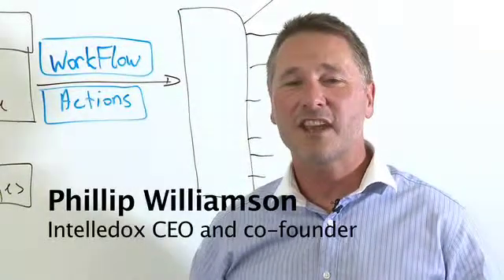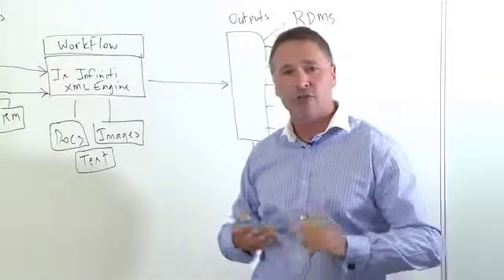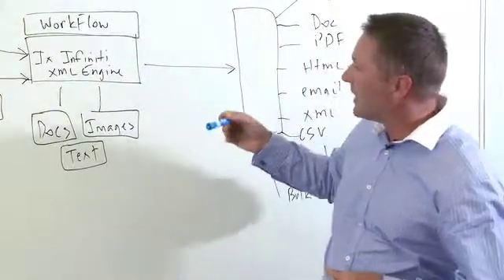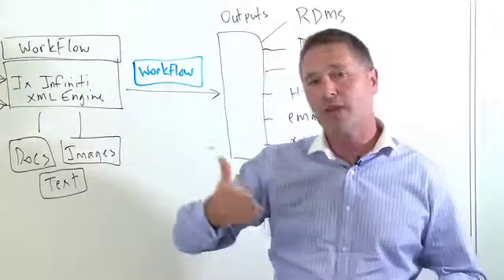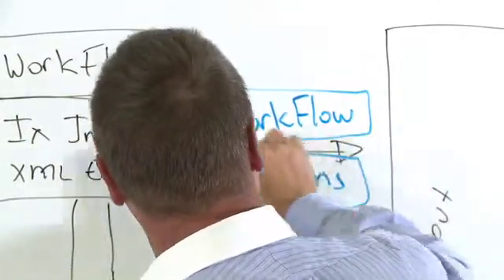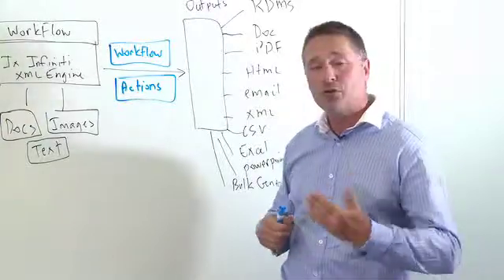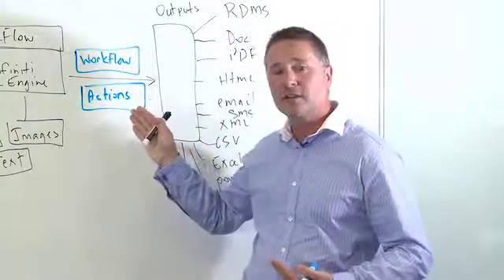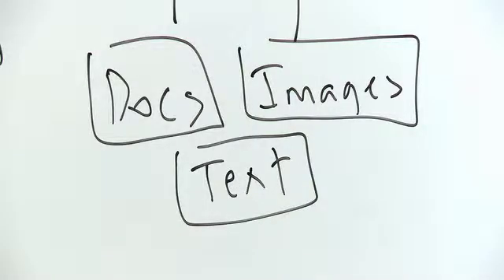Infiniti's workflow engine explained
In this episode of Lessons from the Whiteboard, Intelledox CEO Phillip Williamson explains how Infiniti's workflow engine uses rules and actions to produce complex outputs.